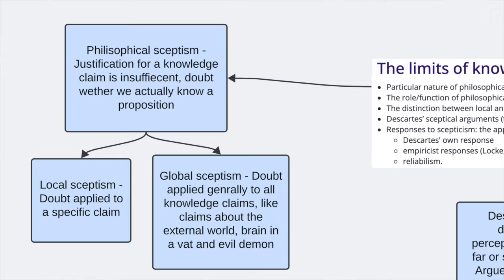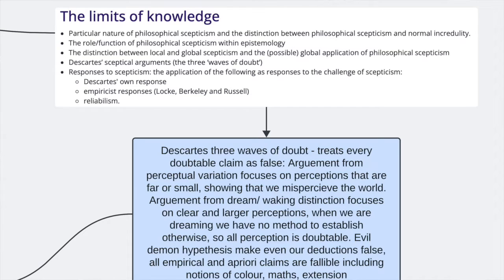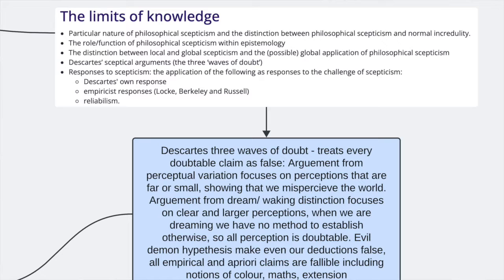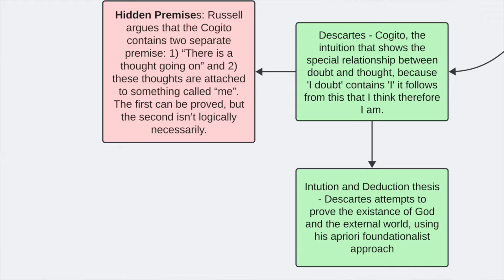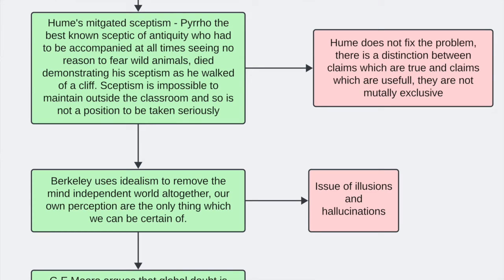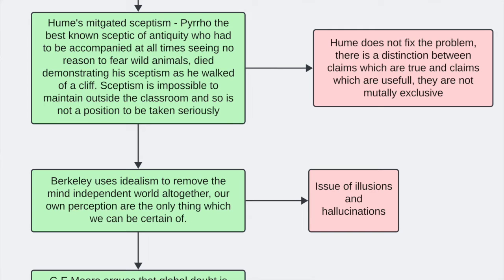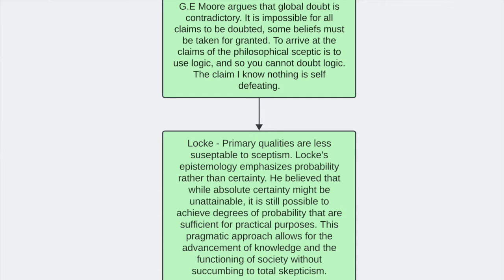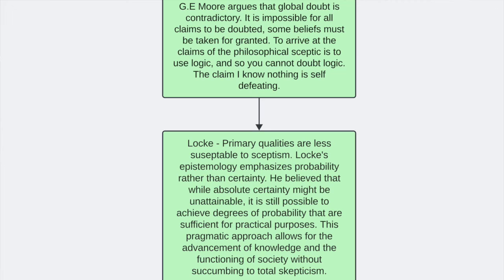Limits of Knowledge: Philosophy A-Level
Dive into the depths of philosophical skepticism with this enlightening video. Explore Descartes' ingenious response to the three waves of doubt, unraveling the foundations of knowledge amidst uncertainty. Delve further as we uncover Empiricist counterarguments, dissecting their perspectives on skepticism and the quest for truth. Join us on a journey through the intricate landscapes of epistemology and the enduring philosophical debates that shape our understanding of reality.